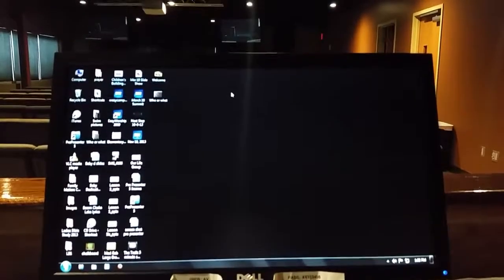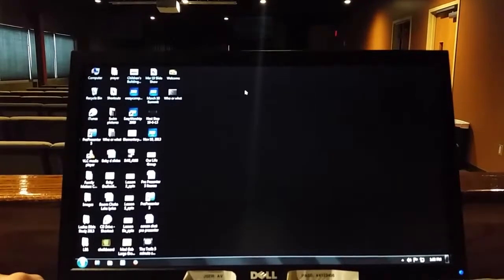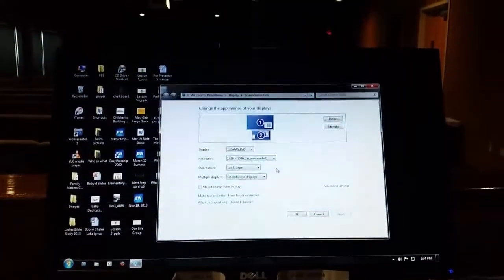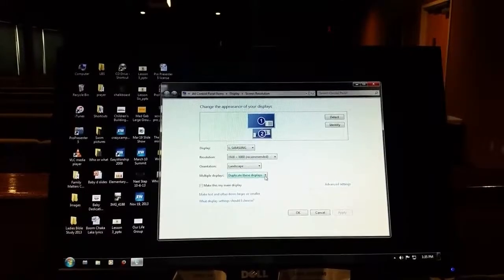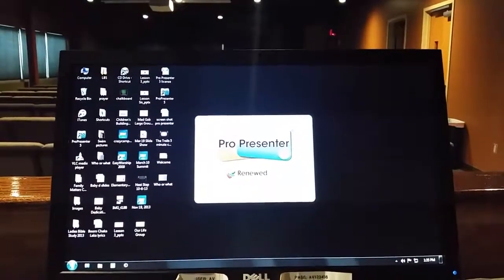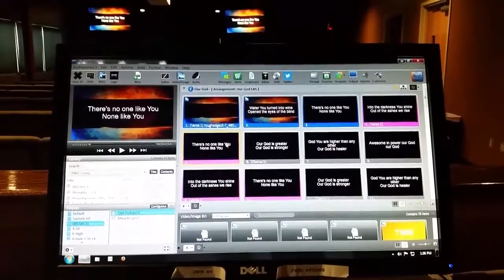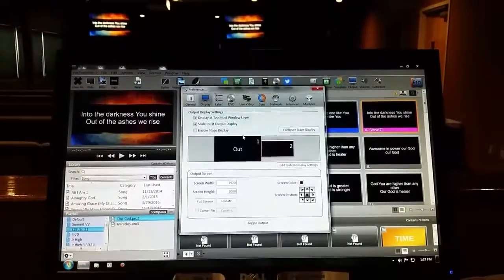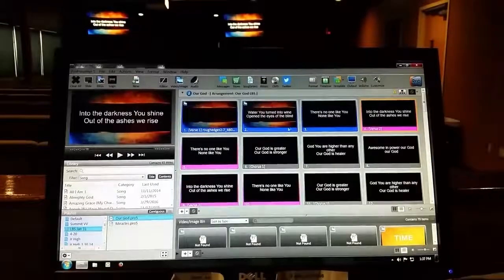Summit Pro Presenter 6 Tutorial